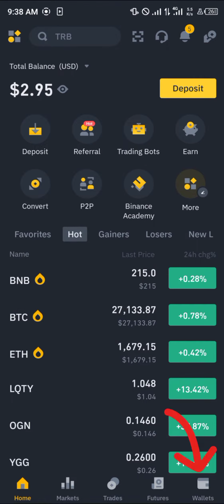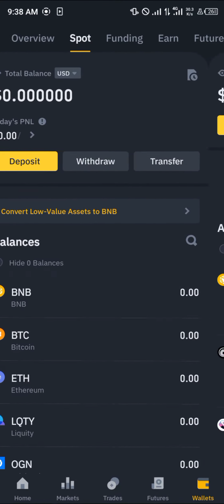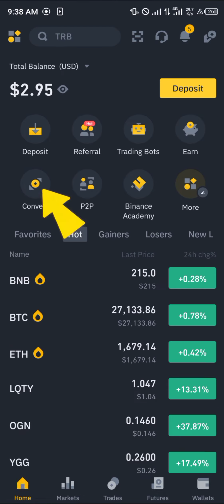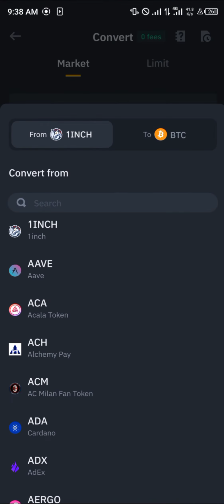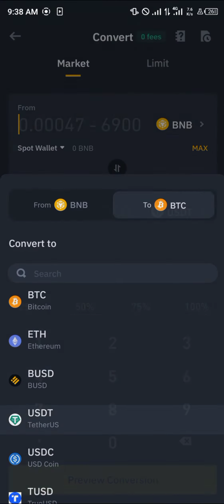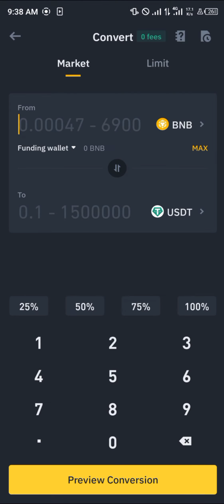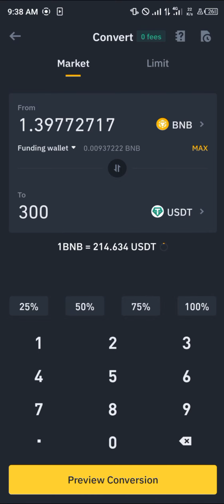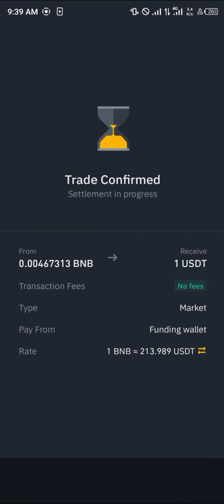How to Exchange BNB to USDT in Binance (Step by Step)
In this quick video, I will show you How to Exchange BNB to USDT in Binance step by step. Don't have a Binance account yet?

Welcome to our YouTube video on "How to Exchange BNB to USDT in Binance". In this tutorial, we will guide you step-by-step on how to transfer, exchange, and convert BNB to USDT on the Binance platform. Whether you're a beginner or an experienced crypto enthusiast, this video will help you navigate the process smoothly.

 How to Exchange BNB to USDT in Binance - Step-by-Step Tutorial

Are you looking to exchange BNB to USDT on Binance? Look no further! In this comprehensive video tutorial, we will show you exactly how to transfer, exchange, and convert BNB to USDT on the Binance trading platform.

By the end of this tutorial, you'll have a clear understanding of how to complete the BNB to USDT exchange process on Binance. Don't miss out on this opportunity to make informed crypto transactions.